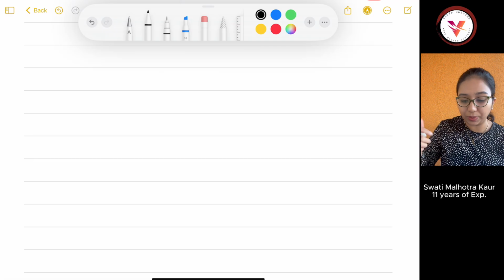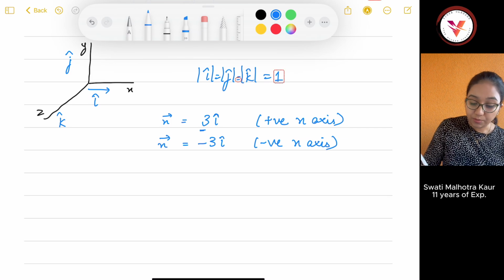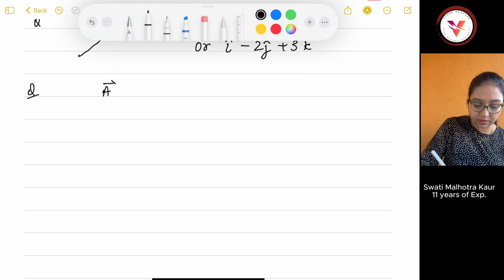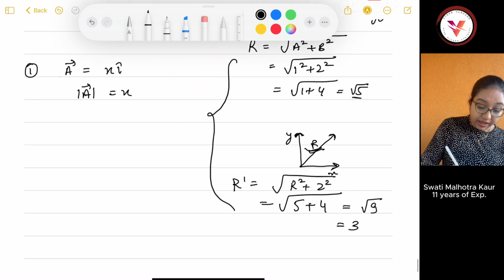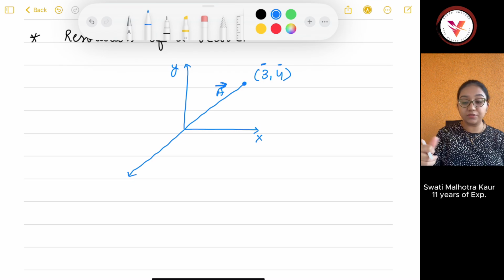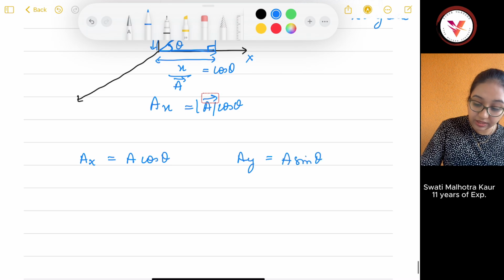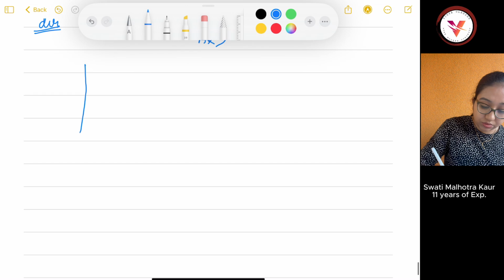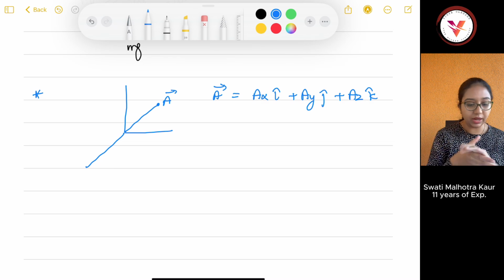"Vectors Demystified: Components, Unit Vectors & How to Break them Down!"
Unlock the power of vectors in this visually engaging and beginner-friendly video! Whether you’re new to physics or brushing up for exams, we’ll cover:

✅ Breaking vectors into components
✅ Unit vectors explained simply
✅ Real-world examples to make it stick

Learn how to dissolve any vector into its x and y components, understand what unit vectors mean, and see how it all ties into solving physics problems.

🧠 Perfect for students of physics, engineering, and math!